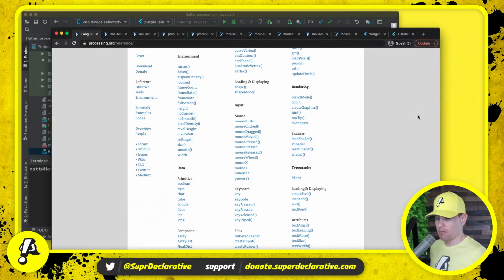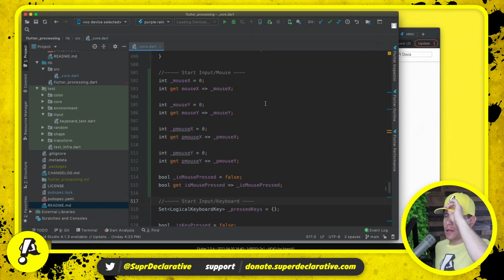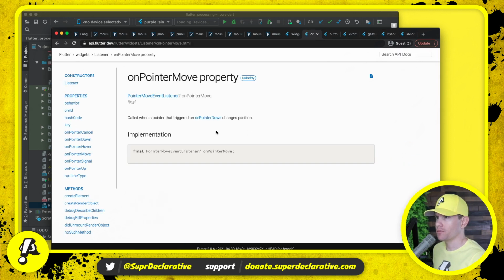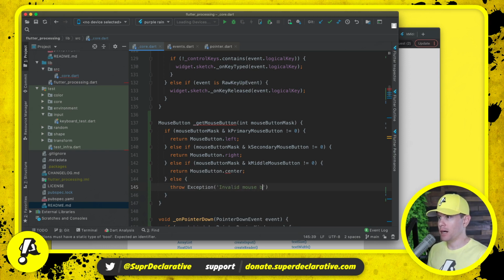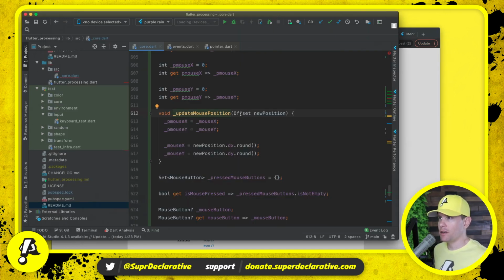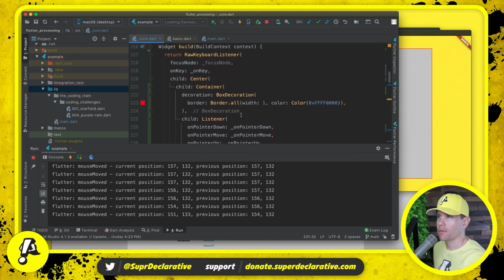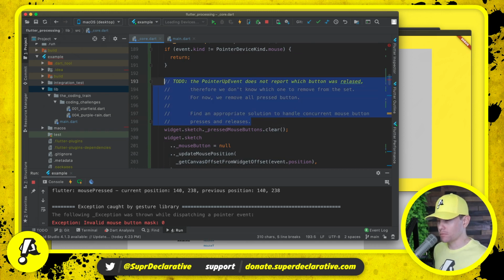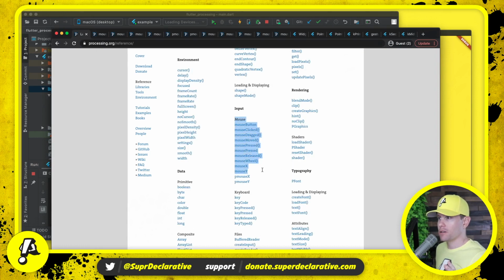Ep. 029 - mouse input | Flutter Processing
Today, we implement mouse movement, presses, and drags in Flutter Processing.